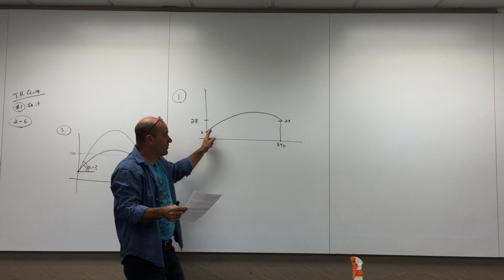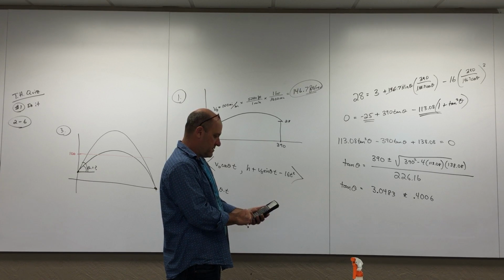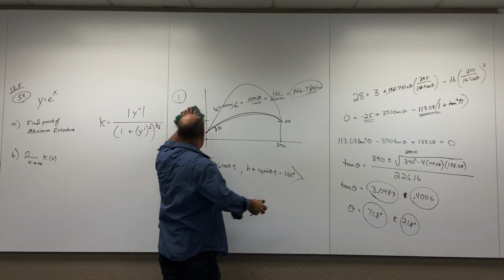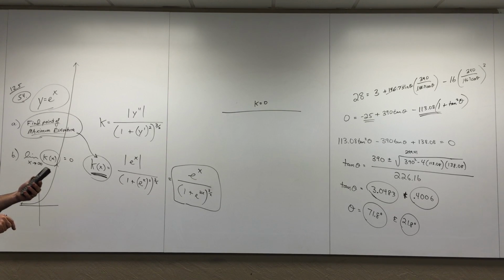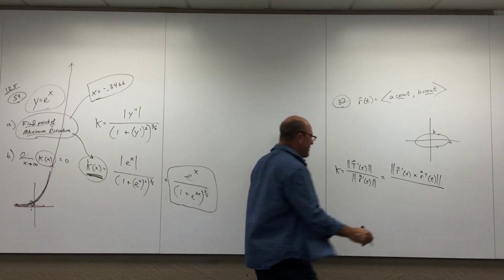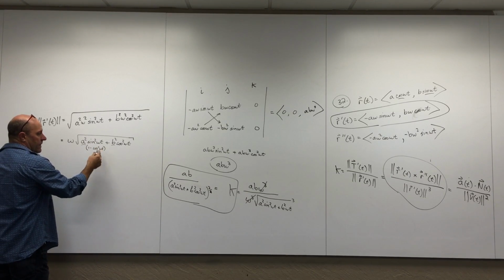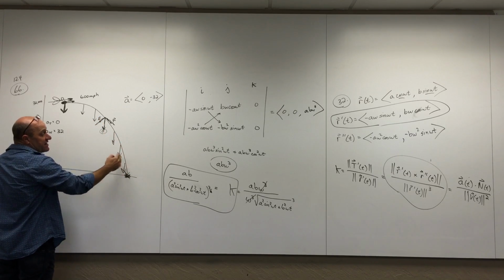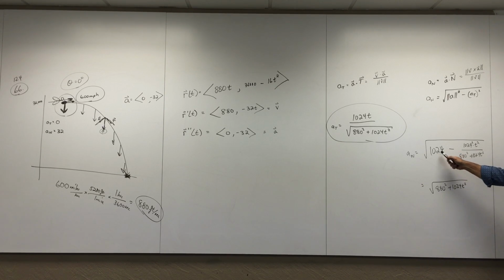Calculus 3 Ch 12 Questions and Review